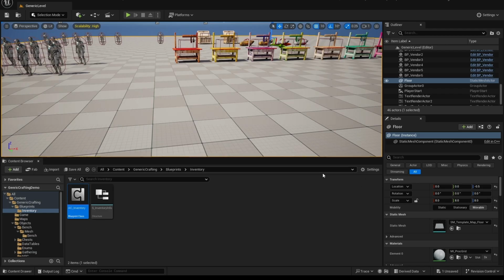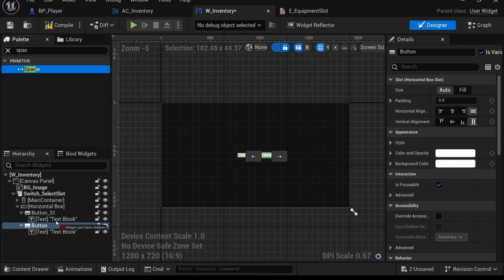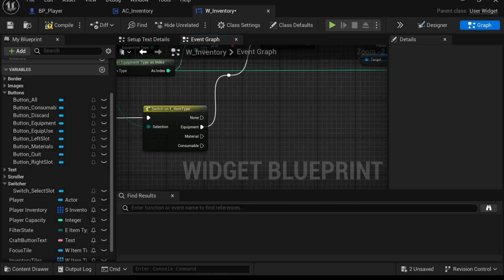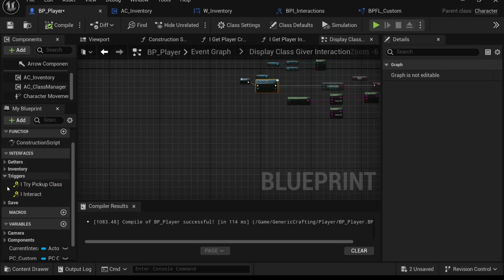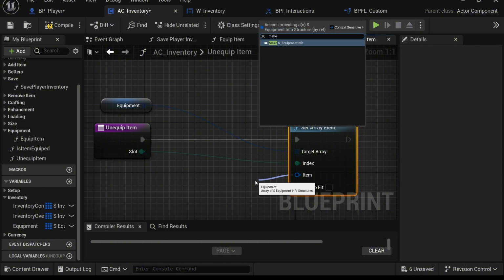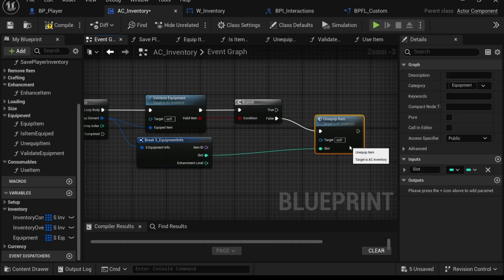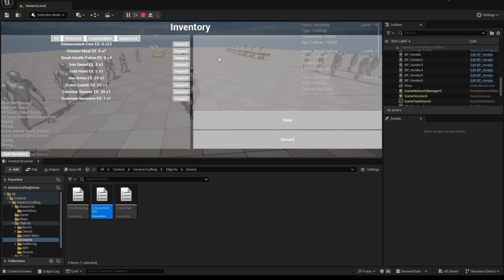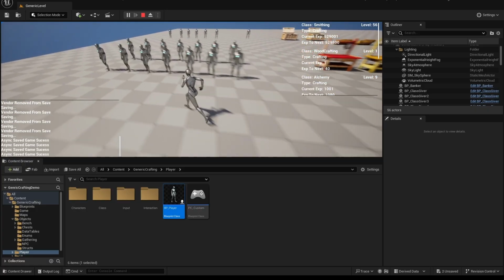Crafting System - Part 15: Equipment (Blueprint Only) UE5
Monkey!

Send Tacos...

Episode Details --
 Equipment isn't a huge part of this series, but we did add a basic equipment system to handle equipping and un equipping items, so here it is.

Time Stamps —
0:00 Introduction
4:34 Equip / Use Button
17:38 Refresh Equipment
23:08 HardSet Equipment Array
24:04 Equip Item
25:25 Is Item Equiped
29:38 Unequip Item
30:52 Validate Equipment
32:39 Use Item
40:10 Requip On Enhance
42:35 Testing...
49:00 Glutton